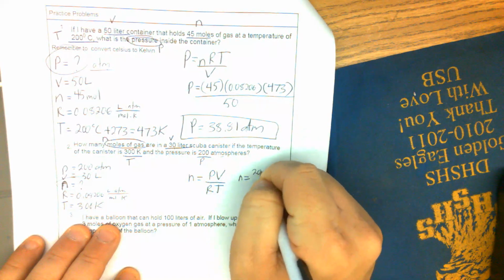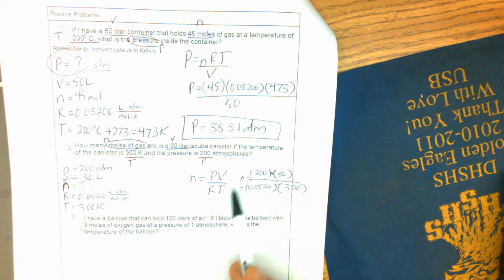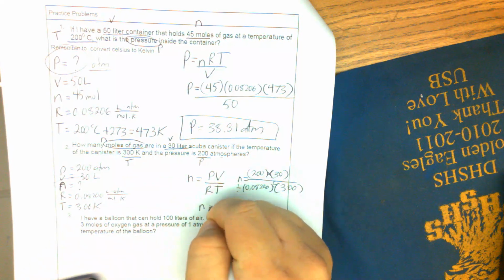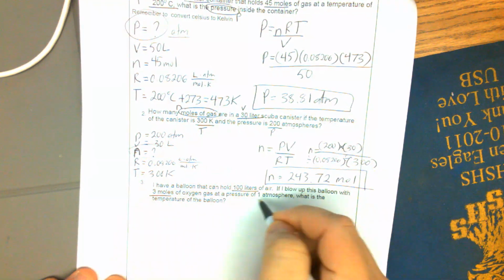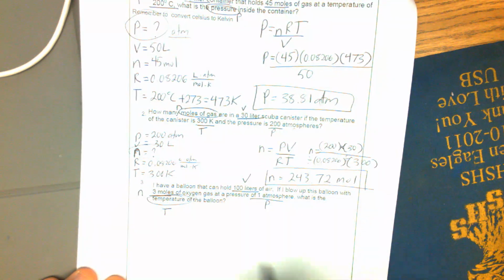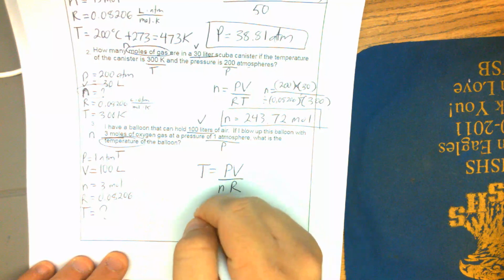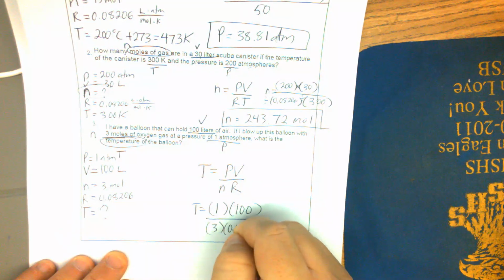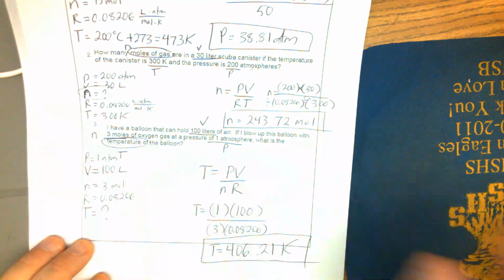Unit 2 Concept 5